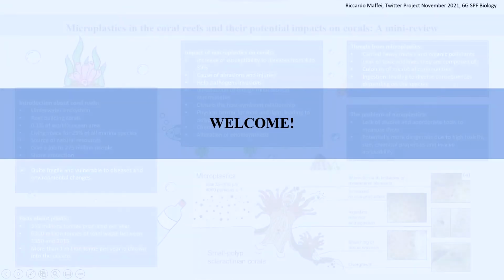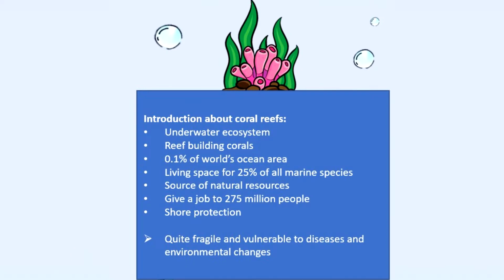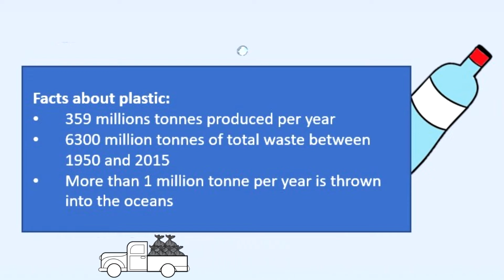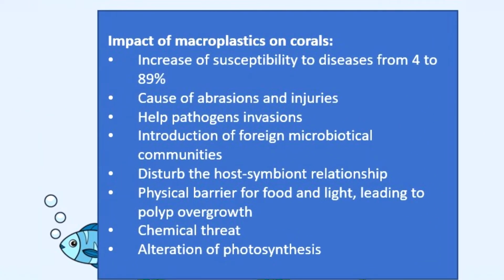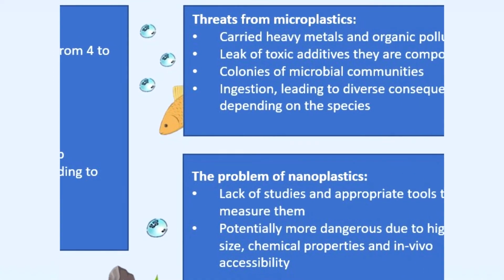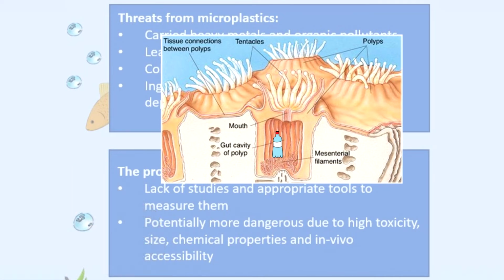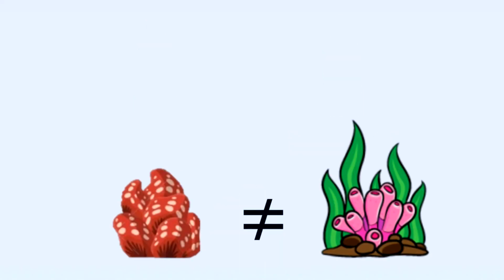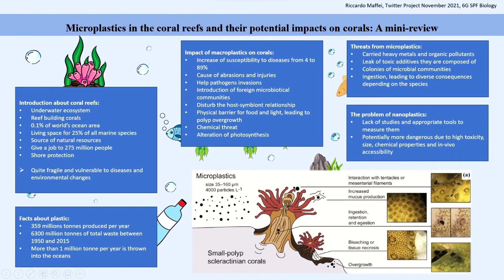Microplastics in the coral reefs and their potential impacts oncorals: A mini-review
Authors: W. Huang, M. Chen, B. Song, et al.

Riccardo Maffei
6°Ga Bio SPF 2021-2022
November 2021